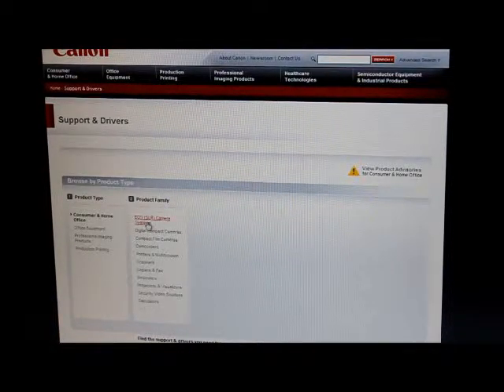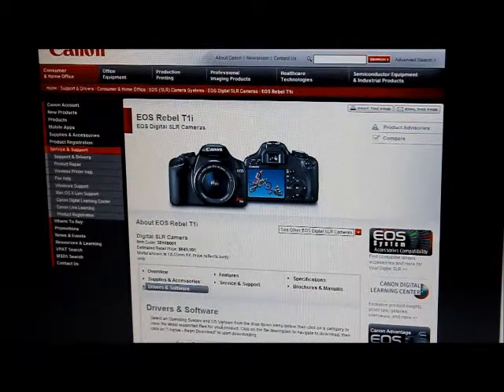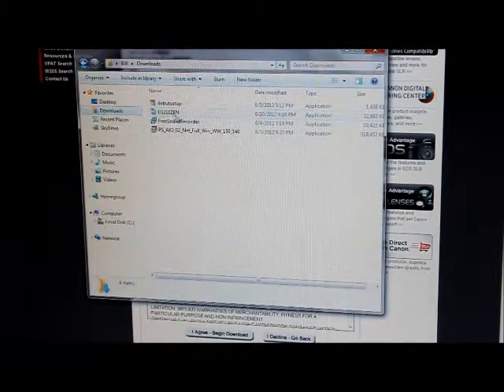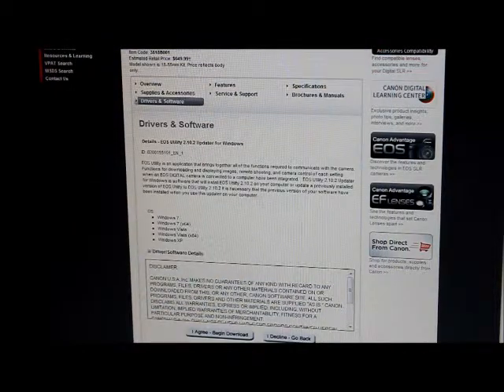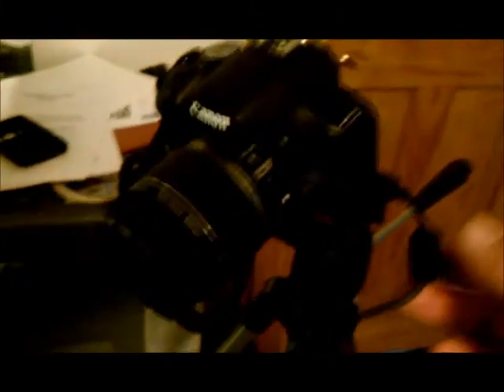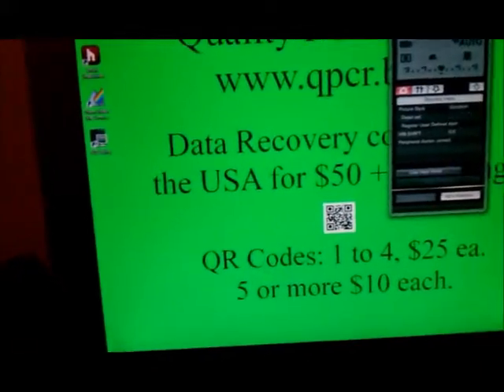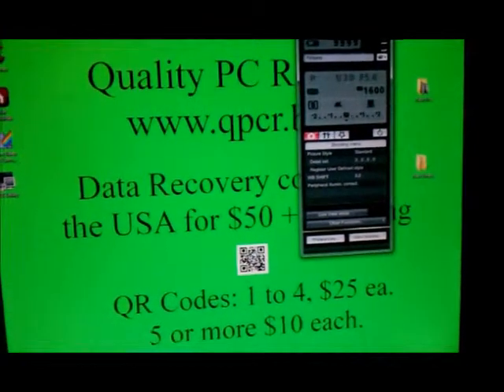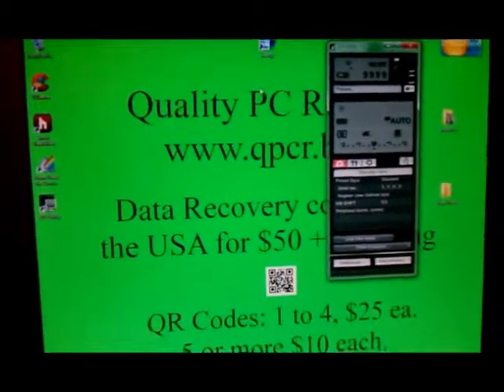Canon Camera to Desktop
Take picture with your Canon Camera (any model) and see the picture automatically come up on your computer desktop.  Just like the pros.